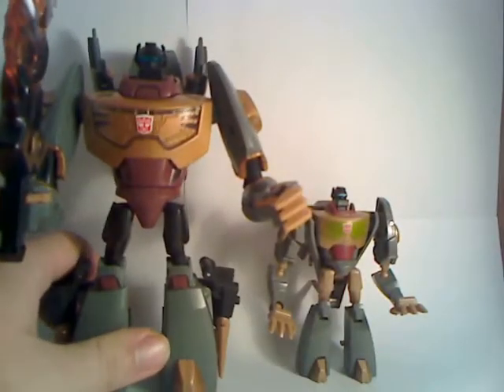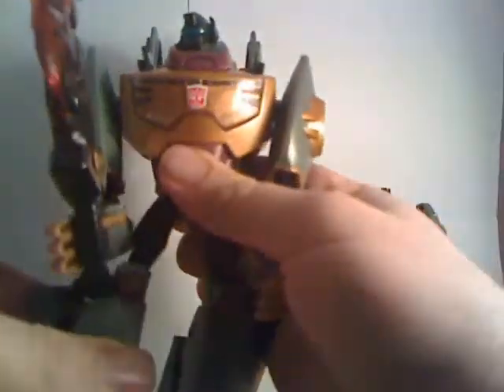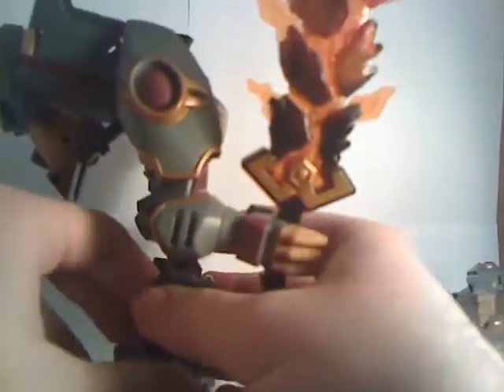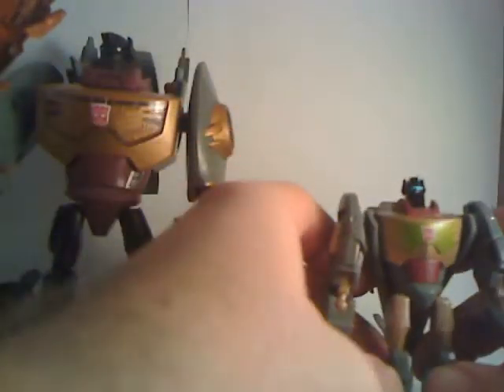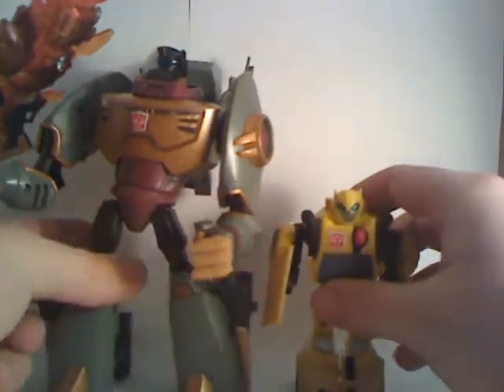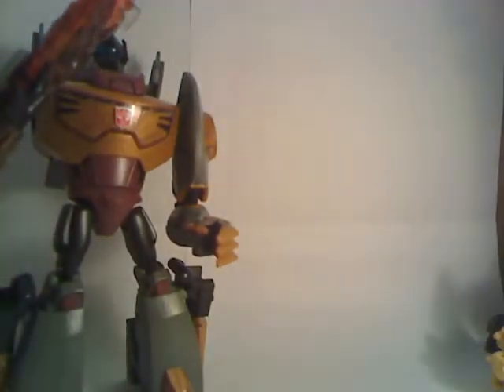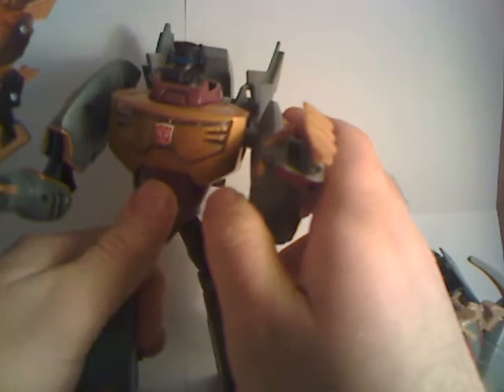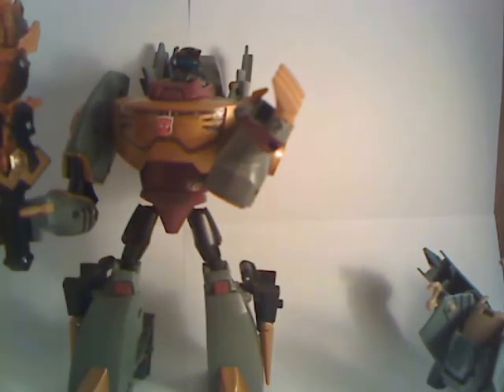Double Video Review - Transformers Animated Grimlock (Voyager and Activators) Part 2/2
Prepare for trouble - make it double! It's Part 1 of the dual video review of two fabulous figures - Transformers Animated Grimock's Voyager-class figure and his smaller Activators counterpart!